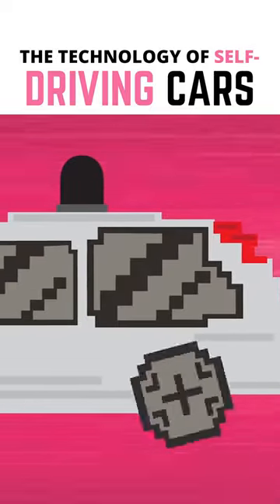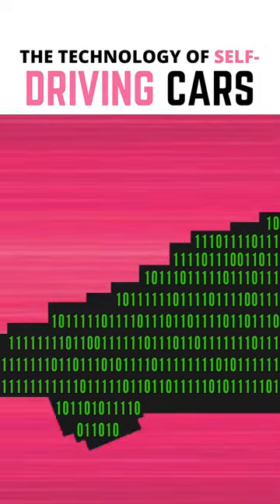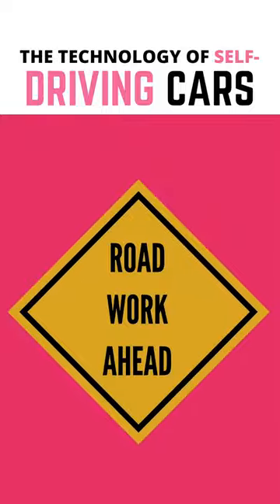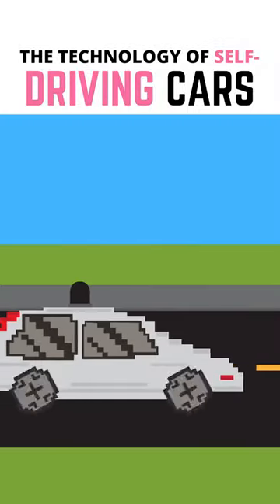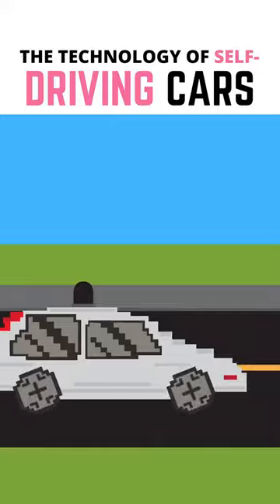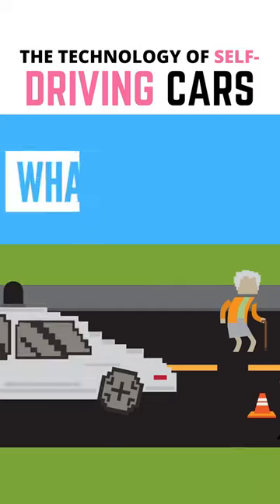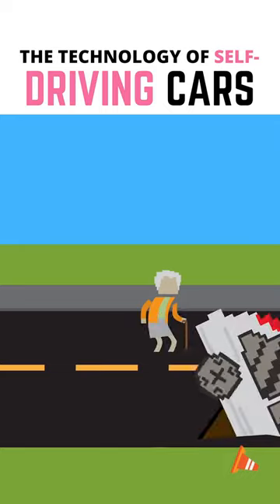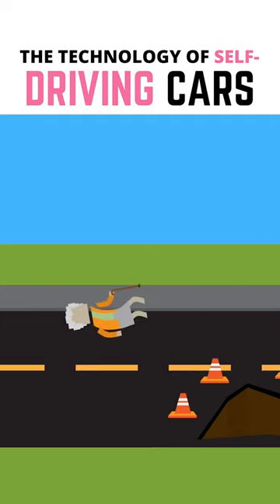How Do Self Driving Cars Work?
"From 0 to Autopilot: buckle up as we navigate the tech behind cars that drive themselves!" 🚗💨🤖